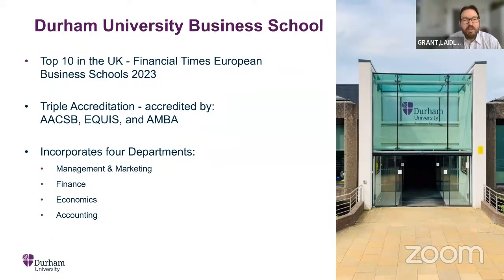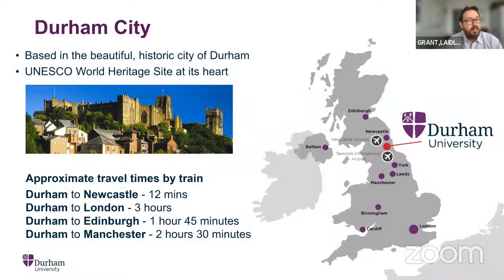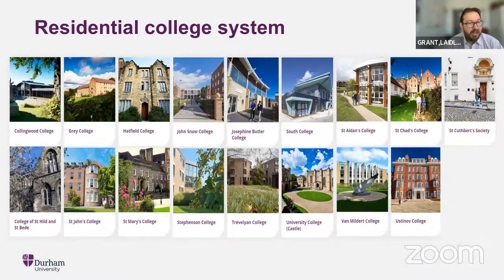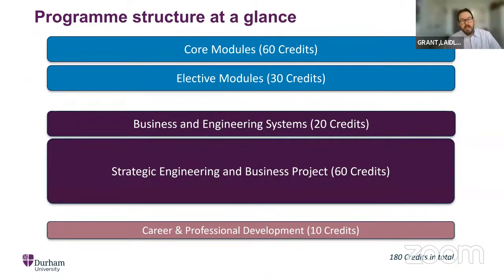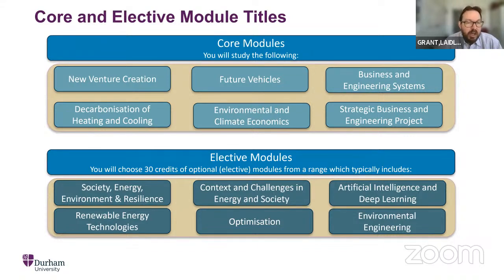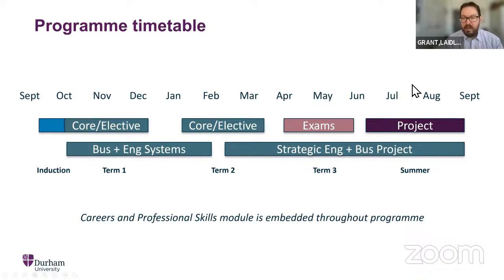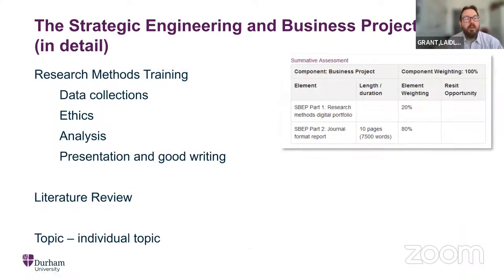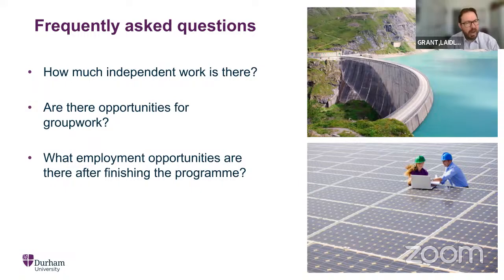Studying MSc Energy Management at Durham Webinar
Join Professor Grant Ingram from our Department of Engineering at Durham at this exclusive online webinar.